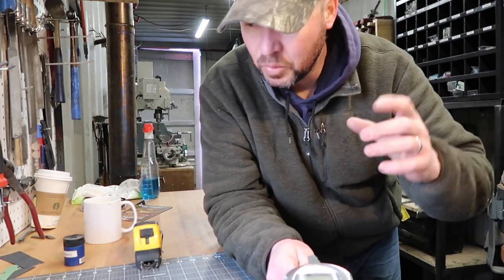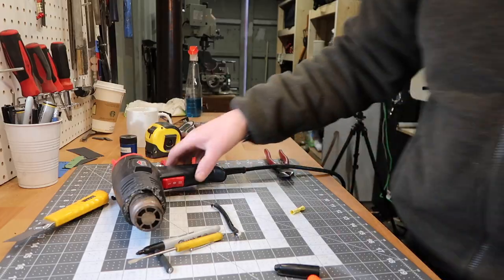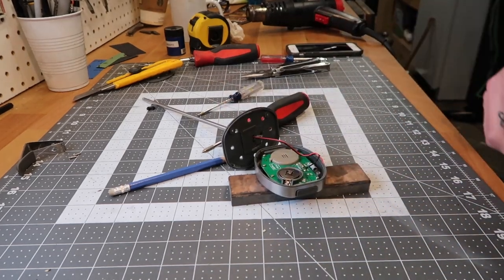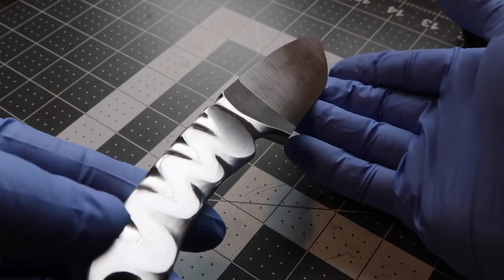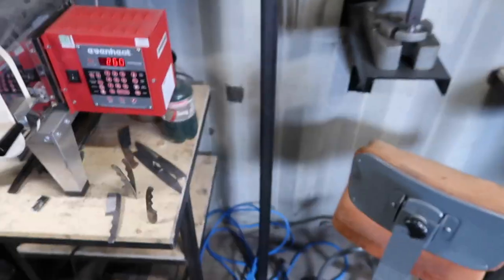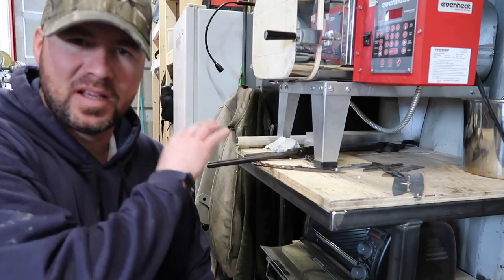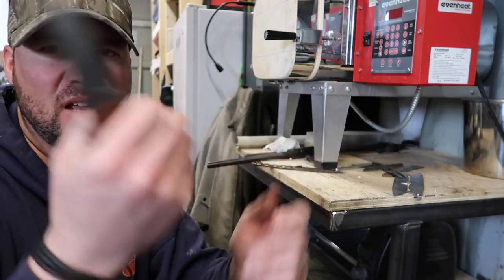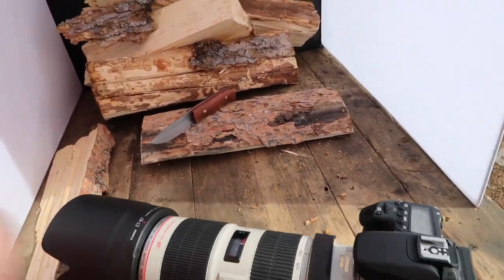A day in the life of a knife maker - daily vlog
Official Simple Little Life video of: A day in the life of a knife maker. March 15, 2017